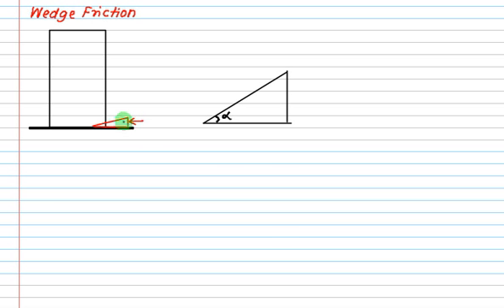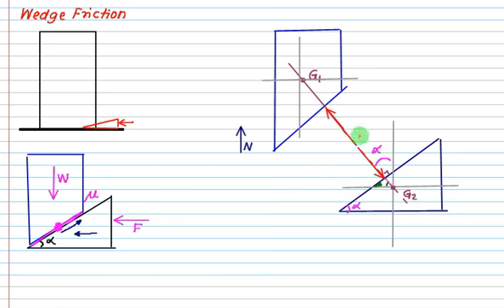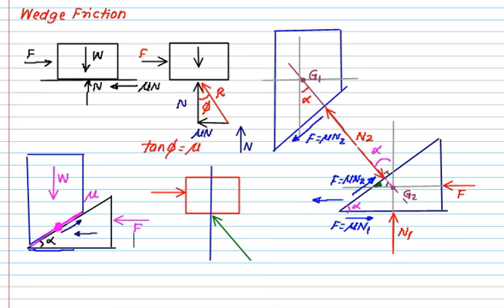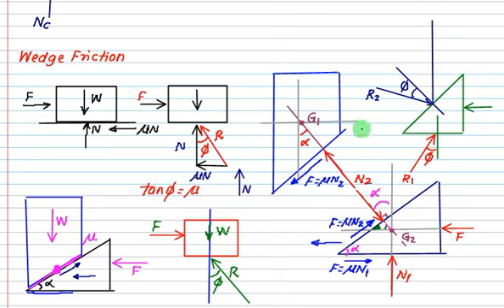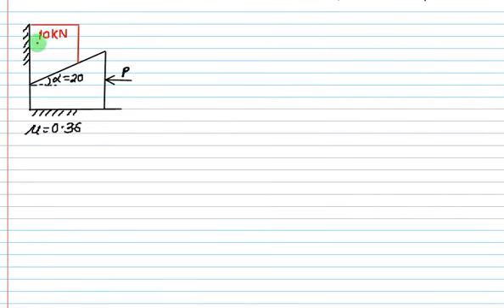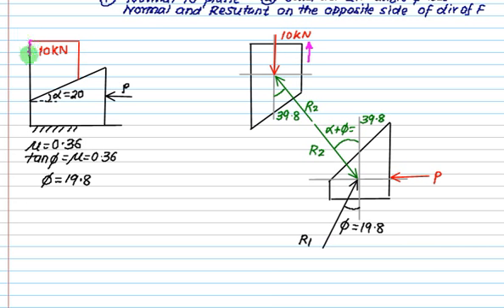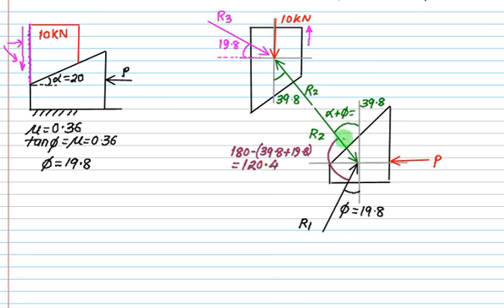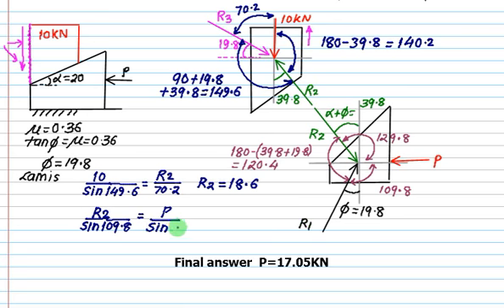04 mechanics | FRICTION | Wedge | Wedges and Multiple Contact Surfaces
Wedges
A wedge is one of the simplest and most useful machines. A wedge is a device that is useful for producing potentially large forces in the direction transverse to the faces of the wedge. A design criterion for a wedge is often that it remain in position once the insertion force is removed. For example, consider a wedge used to level one corner of a refrigerator. After the wedge is inserted, it is obviously undesirable if it slips out of position of its own accord. The performance of a wedge is dependent on its geometry and the coefficients of friction for its contact surfaces.
 When sliding of a wedge is impending, the resultant force on each sliding surface of the wedge will be inclined from the normal to the surface by an amount equal to the friction angle. The component of the resultant along the surface is the friction force, which is always in the direction to oppose the motion of the wedge relative to the mating surfaces.

Representation of force on Wedge using resultant of friction and normal force